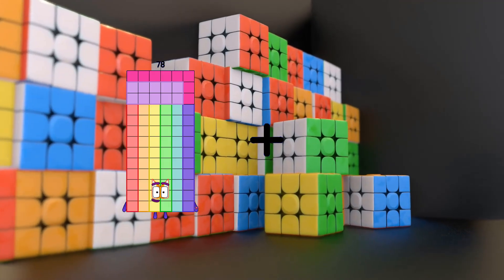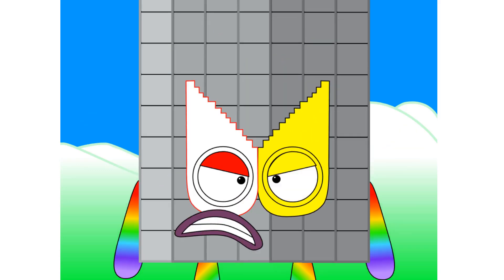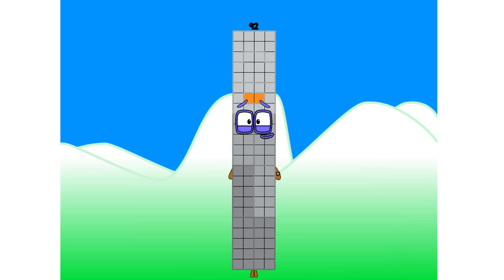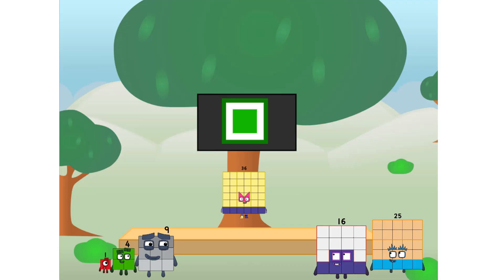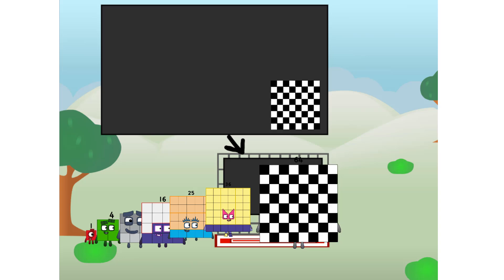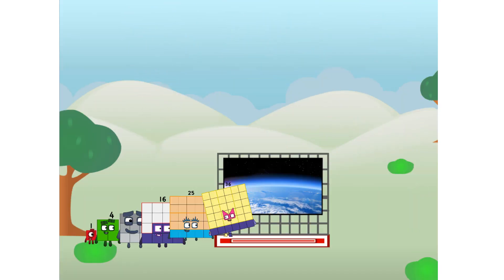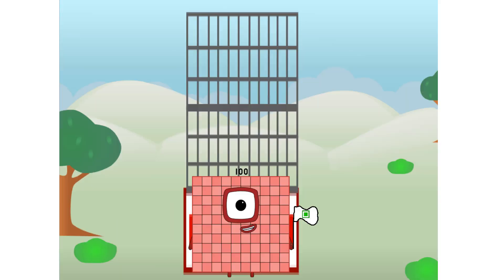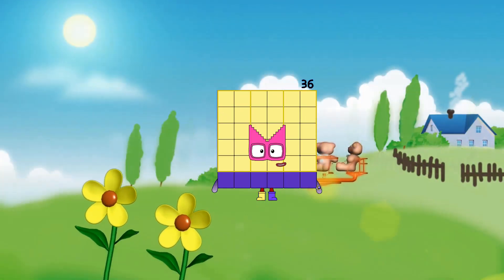Numberblocks Math: Numberblocks Series 7 | Numberblocks Series 7 Step Squad | LEVEL 2 | #344